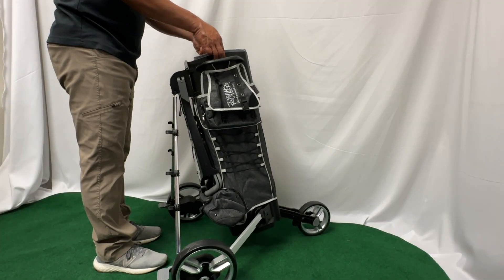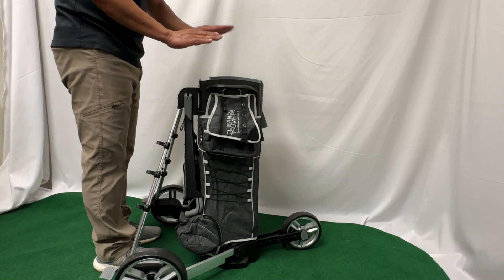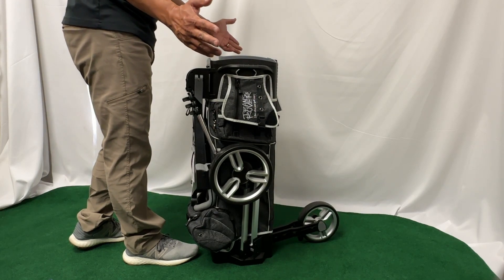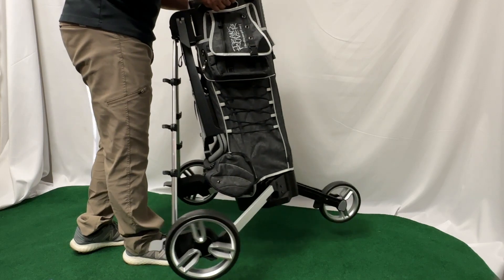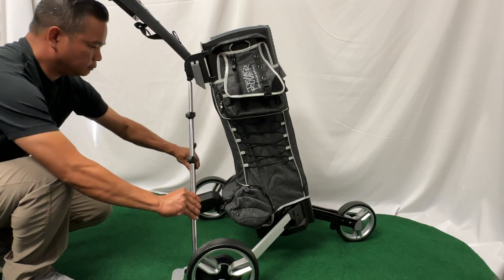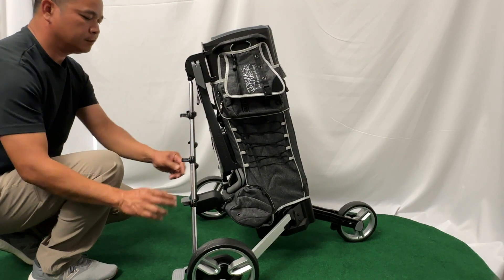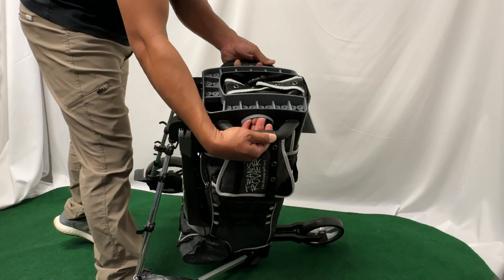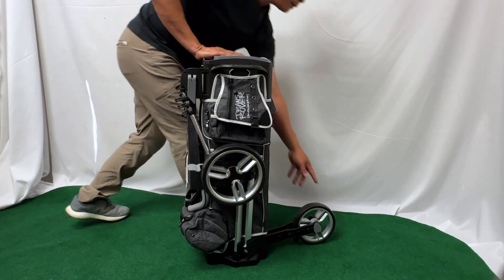Transrover setup/fold down tutorial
Learn how to set up and fold down your Transrover in 10 seconds total. More importantly, learn how NOT TO do so incorrectly.